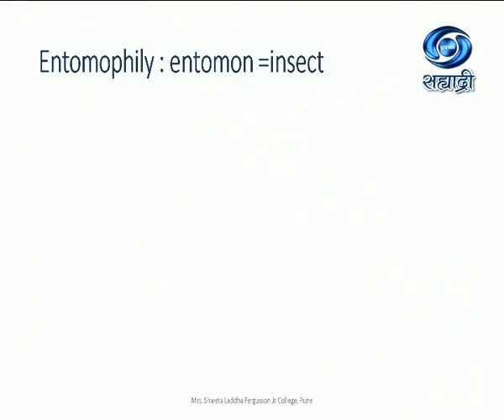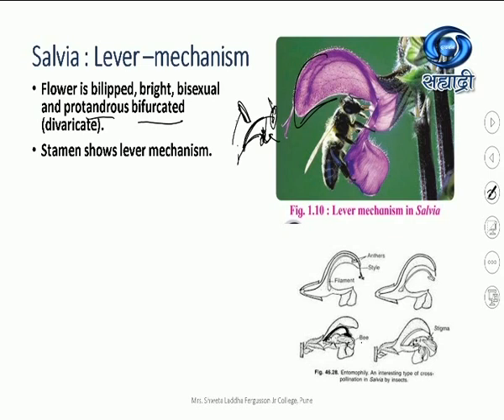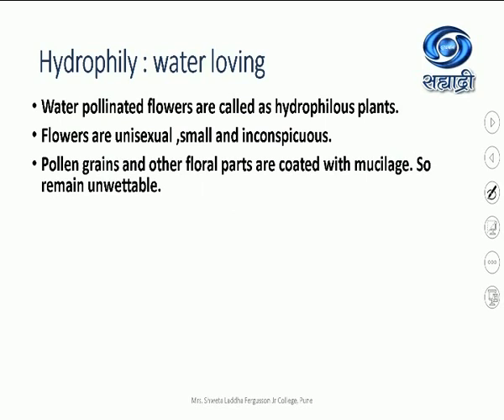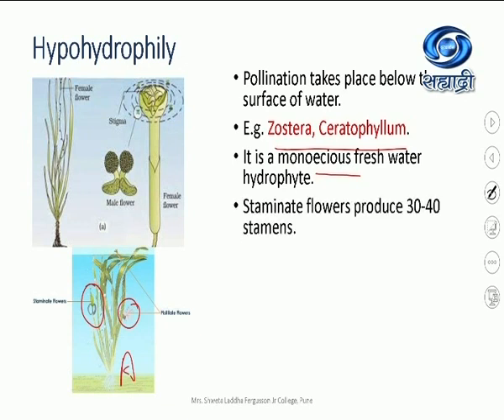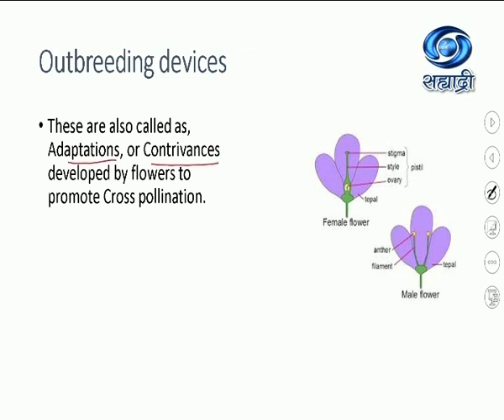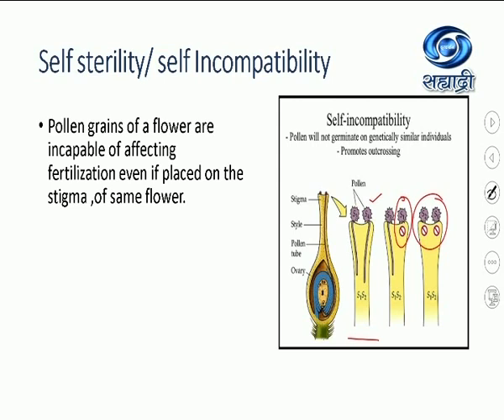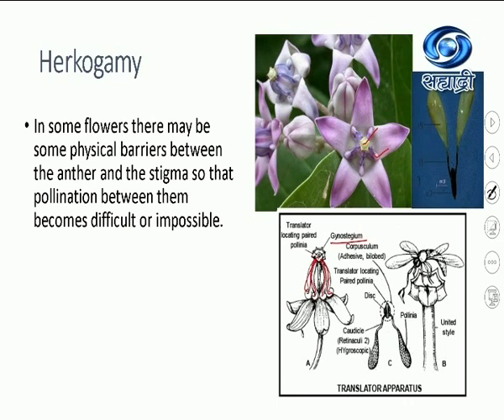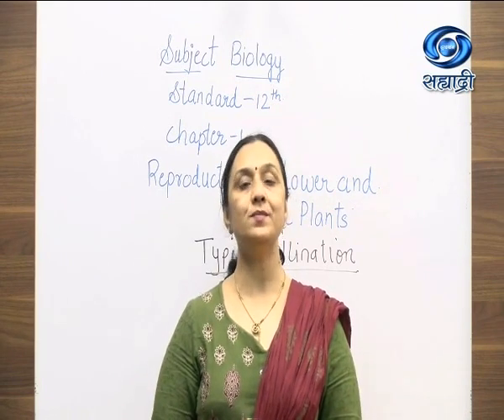Educational Programme | Class XII : Sci | Sub - Biology | Reproduction in Lower | 27/11/2020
Class XII : Science
Medium : English
Subject : Biology
Topic : Reproduction in Lower and Higher Plants
Presenter : Shweta Laddha, Asst. Teacher, Fergusson College, Pune.